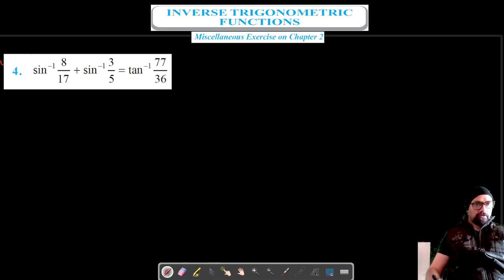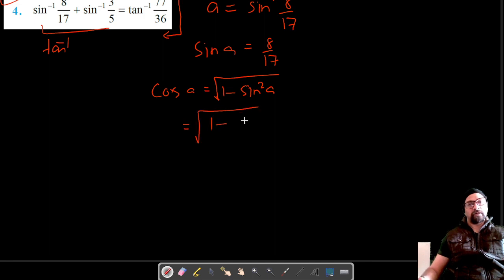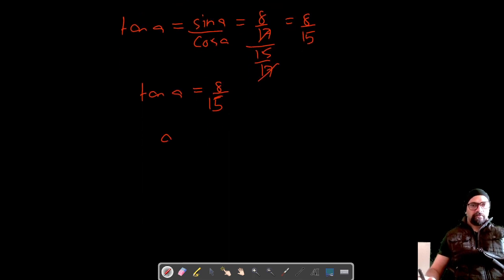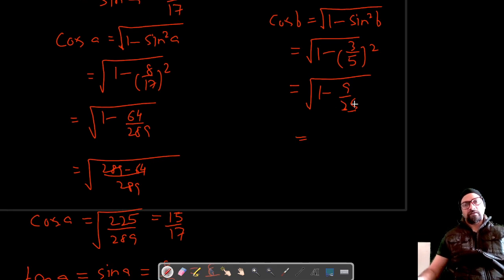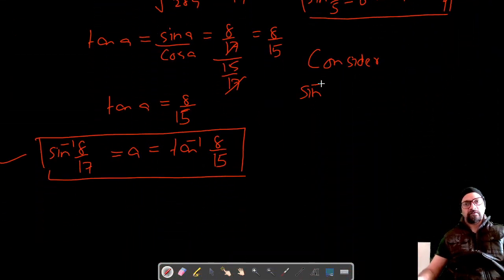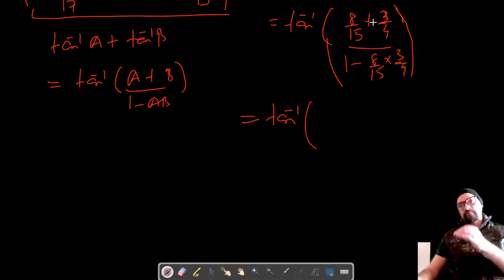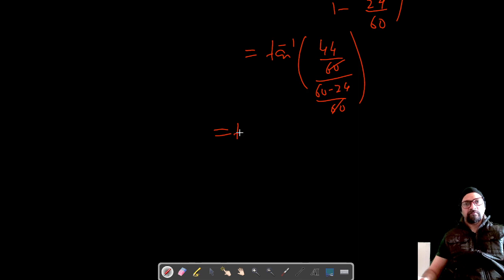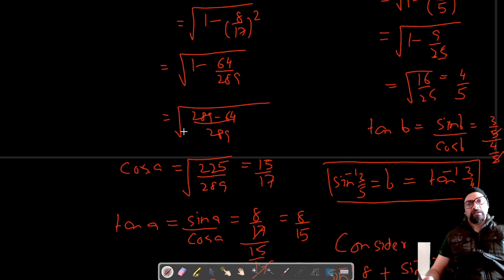Misc Ch2 Q4 | Inverse Trigonometric Functions | Chapter 2 | Class 12 Math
Misc Ch2 Q4 | Inverse Trigonometric Functions | Chapter 2 | Class 12 | CBSE Math |
Misc Ch2 Q4 | Chapter 2 | Inverse Trigonometric Functions | Class 12 Math |
Class 12 | Math Chapter 2 | Misc Ch2 Q4 |
Class 12 Math | Misc Ch2 Q4 |
Class 12 | Inverse Trigonometric Functions | Misc Ch2 Q4 | Math NCERT CBSE
Inverse Trigonometric Functions | Misc Ch2 Q4 | Class 12 NCERT Math
Class 12 | Misc Ch2 Q4 | Math CBSE NCERT
Inverse Trigonometric Functions | Misc Ch2 Q4 | Class 12 Math NCERT
Class 12 | Inverse Trigonometric Functions | Misc Ch2 Q4 | NCERT Math
Misc Ex Inverse Trigonometric Functions